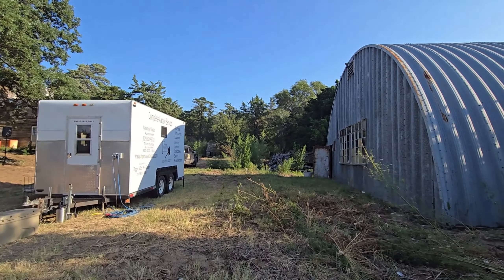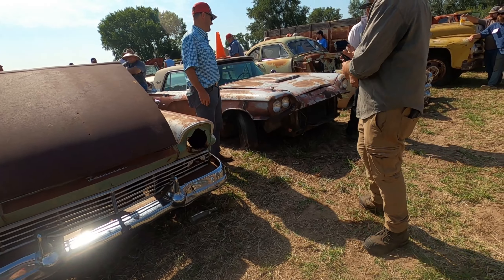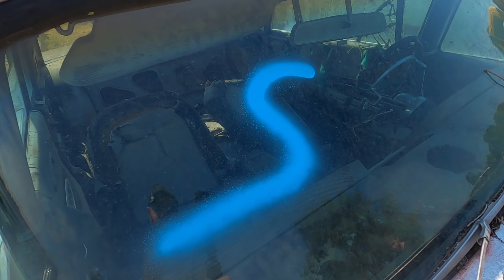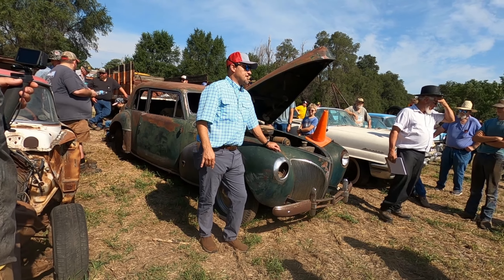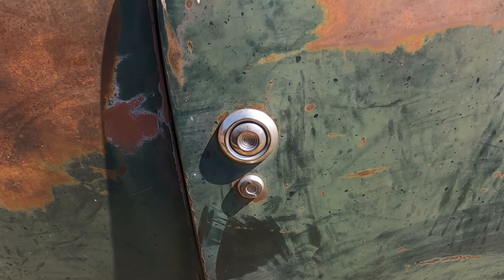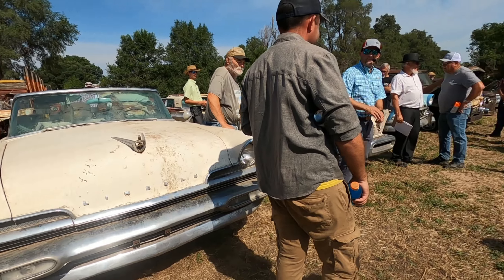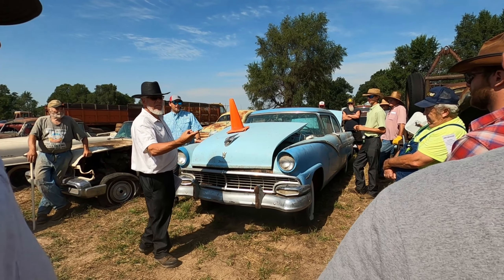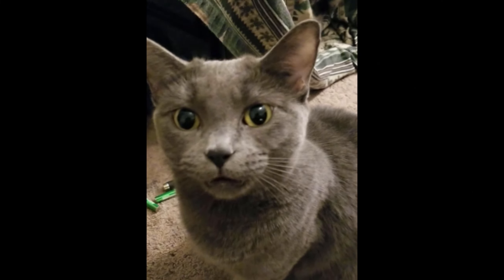Farm Auction PT2 (Mystery Bidder Revealed)